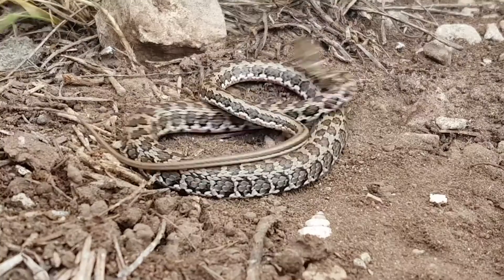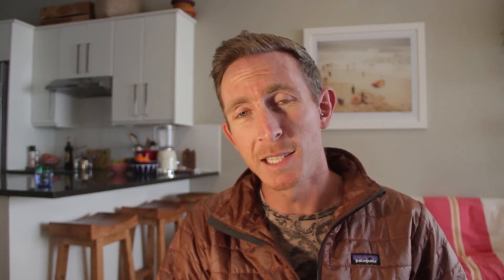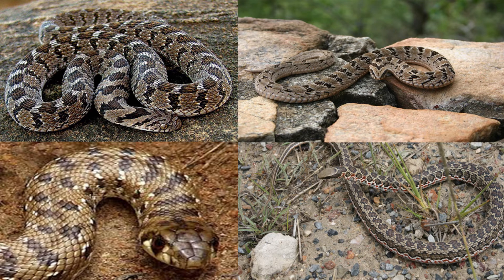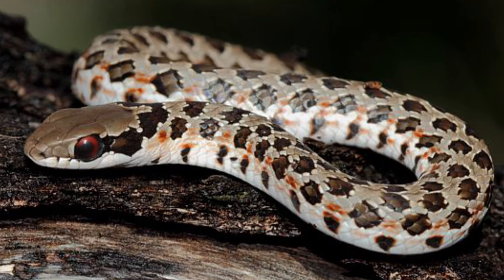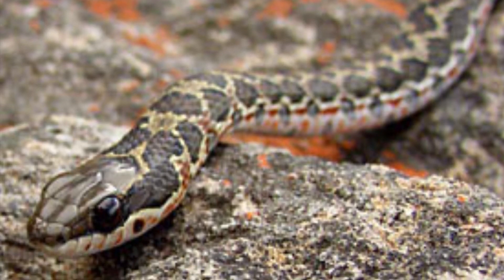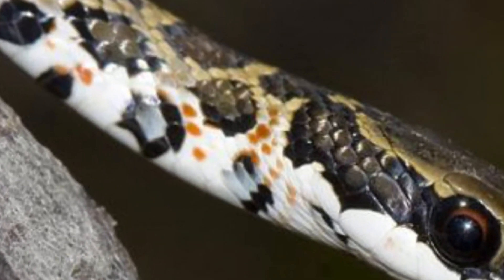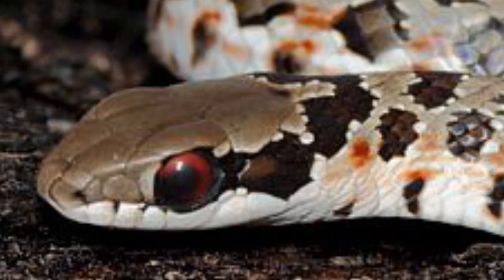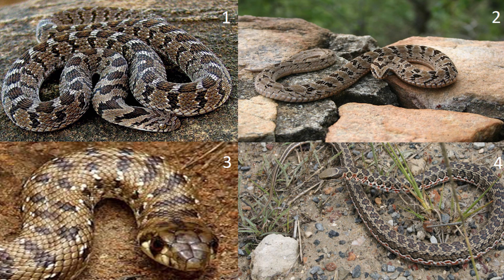Identify a Skaapsteker Snake With Ease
In today's snake identification episode, we learn how to identify a skaapsteker snake with ease. The skaapsteker can easily be confused with a number of other snakes found in the Western Cape - until you watch this video! After watching this, you should have no problem confidently identifying this snake.